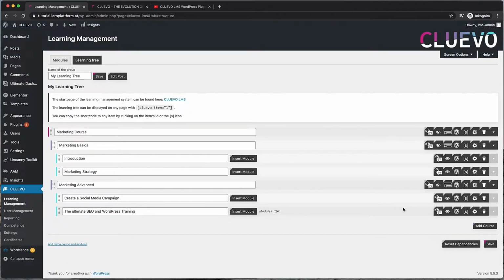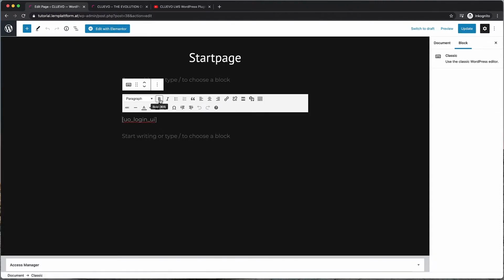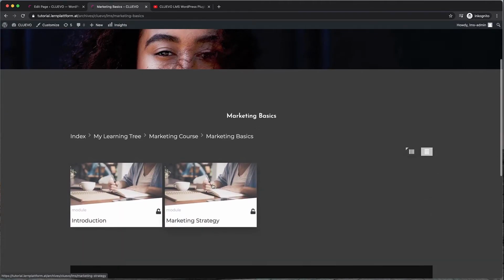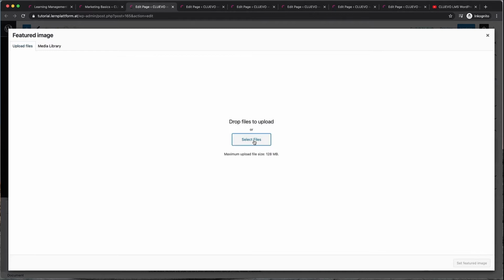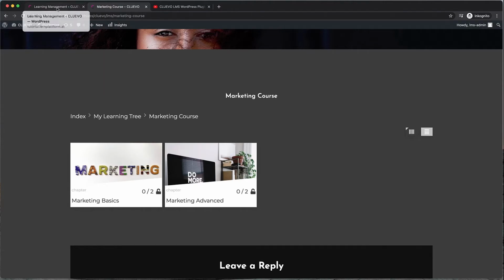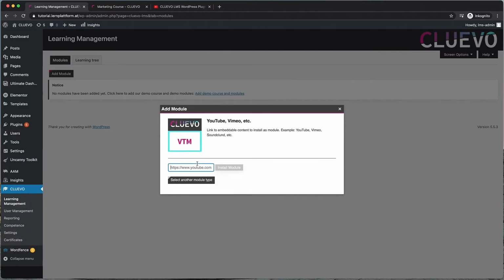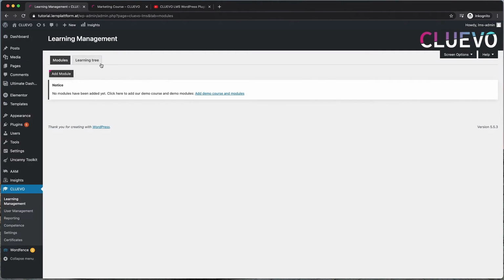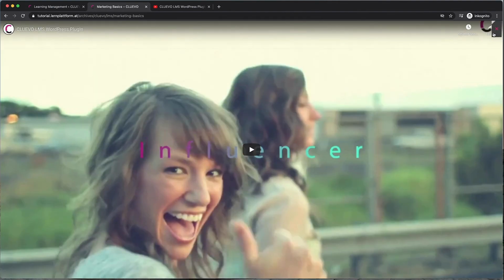1.0 Setup the CLUEVO Learning Tree